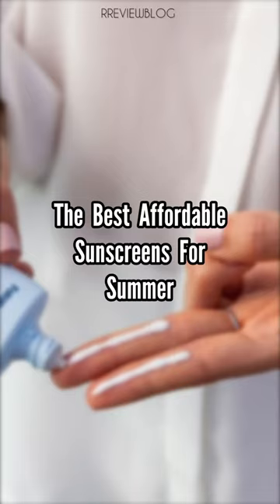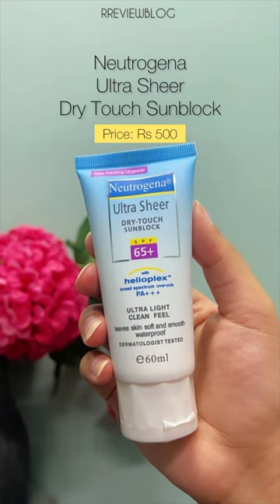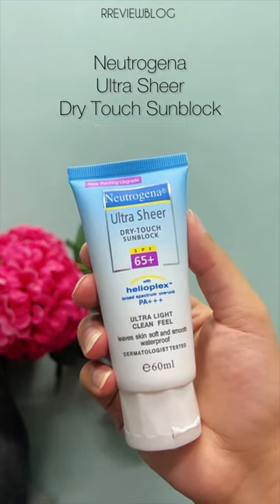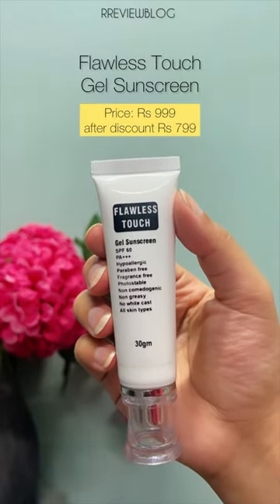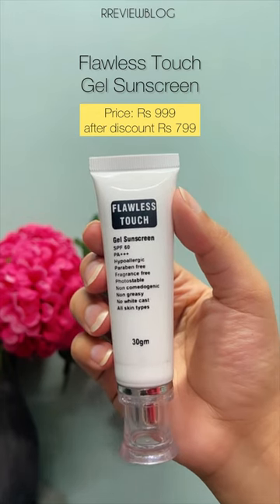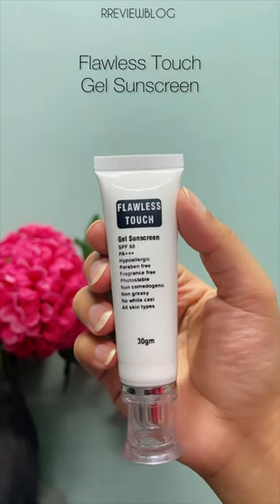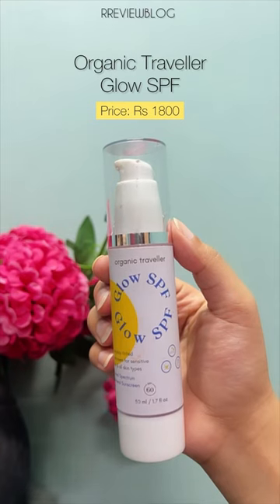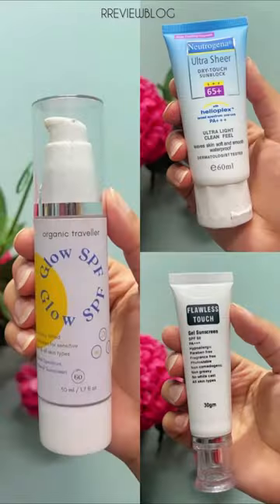Best Affordable Sunscreens For Summer ☀️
The perfect beginners SKINCARE ROUTINE for all skin types,
sunscreen for combination skin,
sunscreen for oily skin,
sunscreen for dry skin,
sunscreen,
The Best SUNSCREEN for All Skin types in Urdu/HIndi,
Right Sunscreen For You,
Best Sunscreens Available in Pakistan,
Affordable Sunscreen In Pakistan For All skin type,
Affordable Pakistani Sunscreens For All,
best sunscreen,
affordable sunscreen,
organic traveller sunscreen,
organic traveller review,
organic traveller,
organic traveller sunscreen review,
organic traveller products review,
tinted sunscreen,
tinted sunscreen in Pakistan,
Sunscreens With No White Cast,
Best sunblock/suncreams for summer,